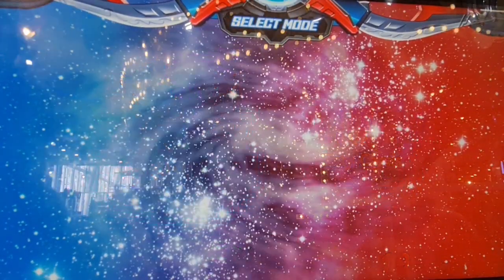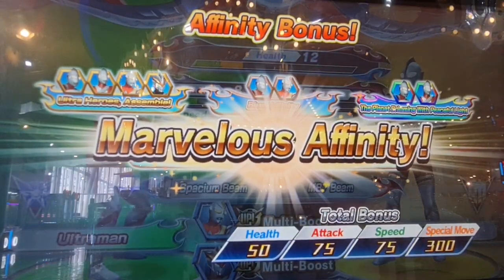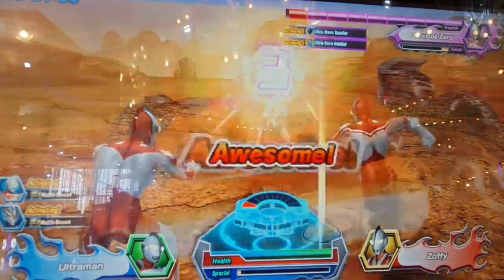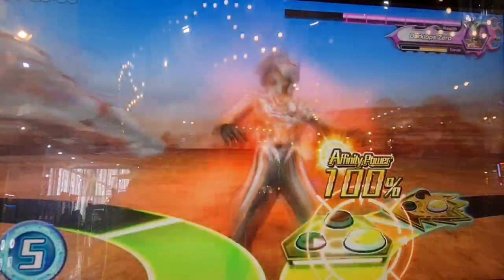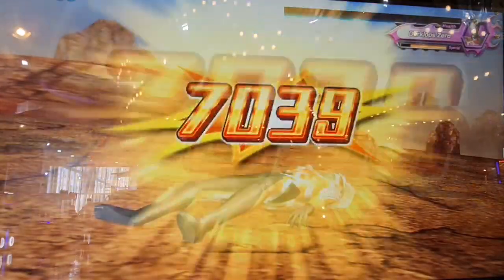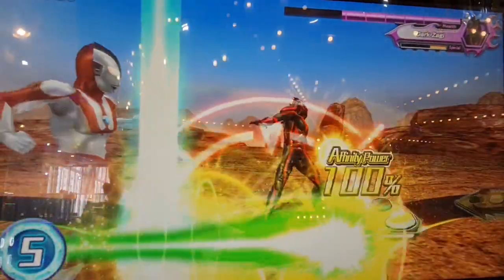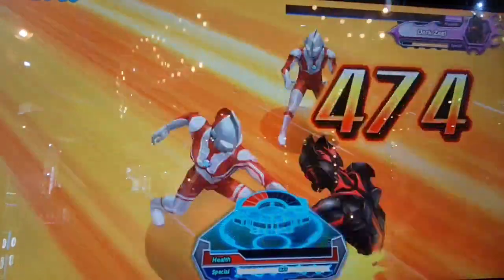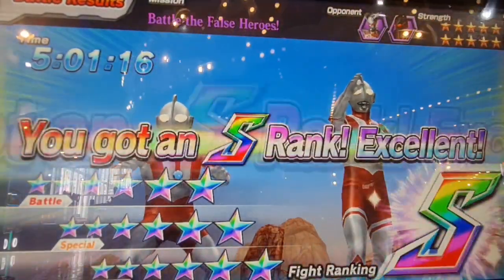Ultraman Fusion Fight R/B Ver 2 - Zoffy & Ultraman (kekuatan ultraman brothers)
Ultraman Fusion Fight R/B Ver 1